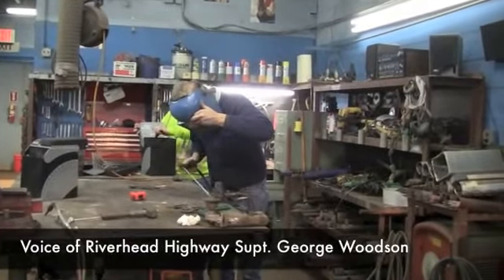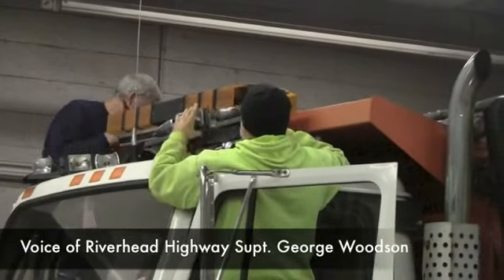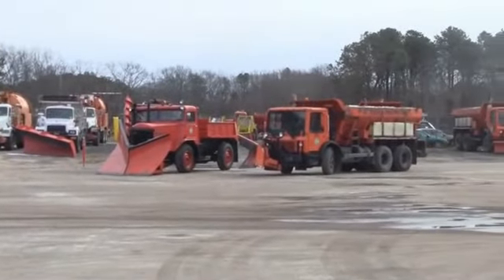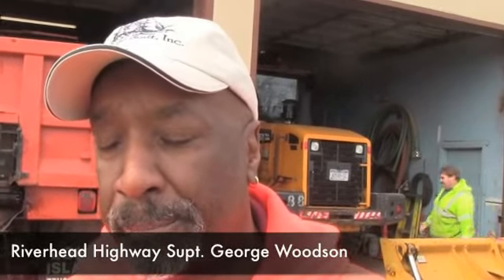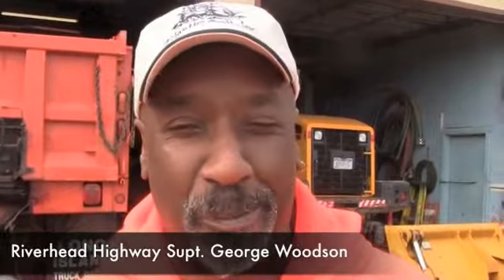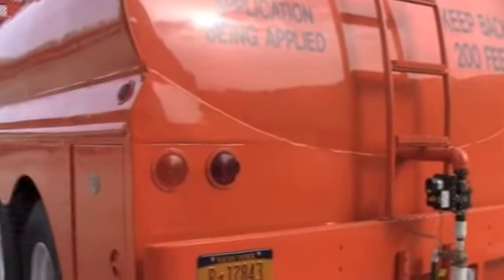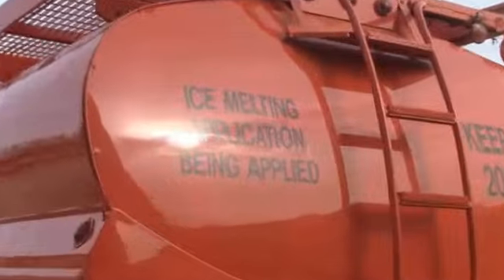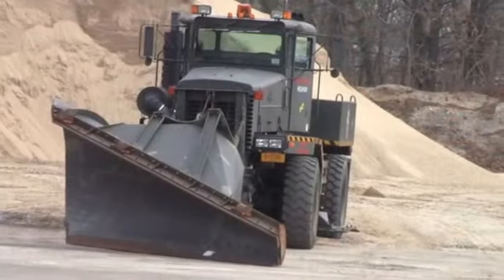Riverhead Highway Dept. prepares for oncoming blizzard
Visit to Riverhead Highway Department Thursday, Feb. 7, where crews were busy prepping equipment in anticipation of the weekend blizzard.